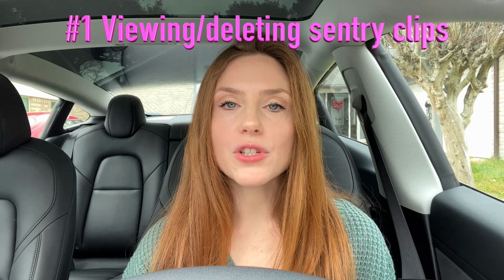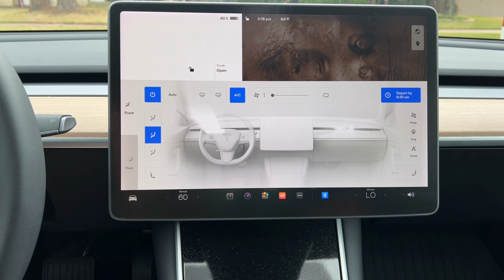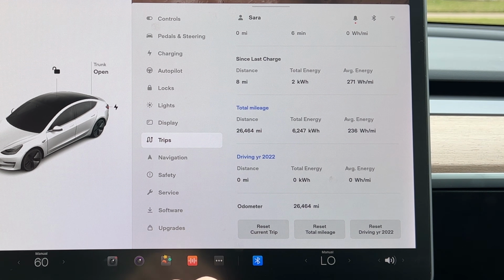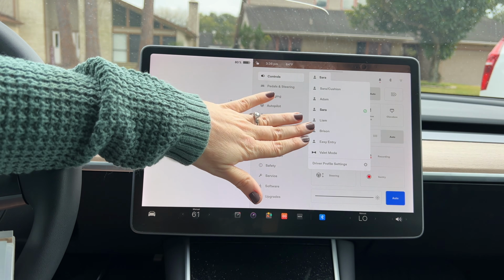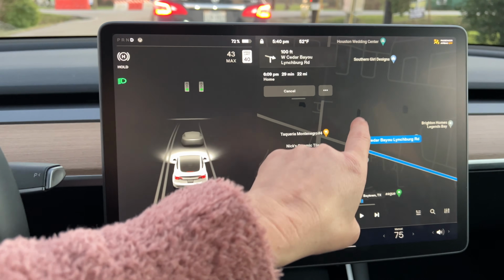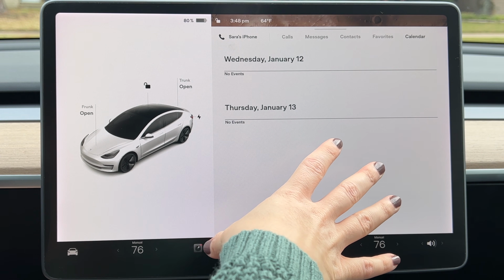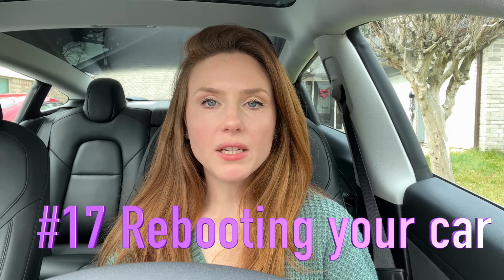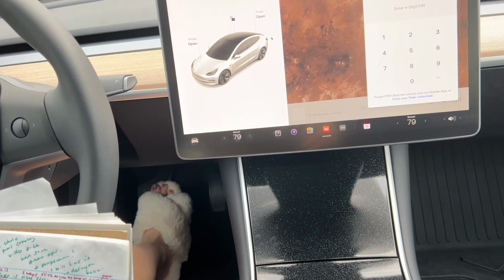New TESLA Functions/Voice Commands You NEED To Know In 2022! (Life After The Big V11 Update)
After the 2021 Holiday Software update.. things got crazy! Tesla changed so much in the screen that I had to teach myself to use it, do research, do experiments, AND make a full tutorial. I took all the complaints and questions y'all had, made a list, and answered every single one. I didn't know this stuff either so believe me this video was painful to make! I hope you learn at least one thing from it though! The software version that made these major changes was version 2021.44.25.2.